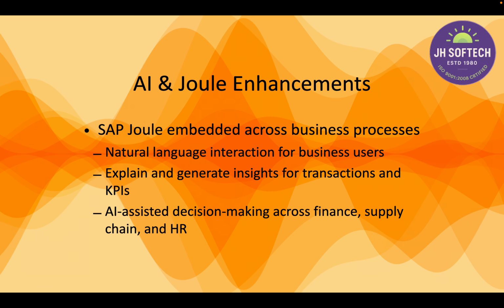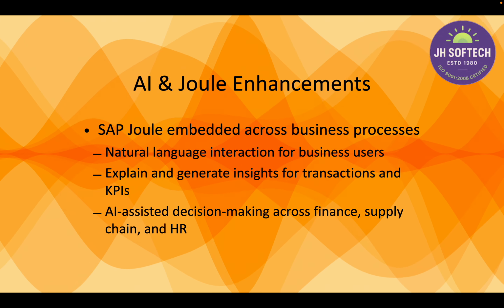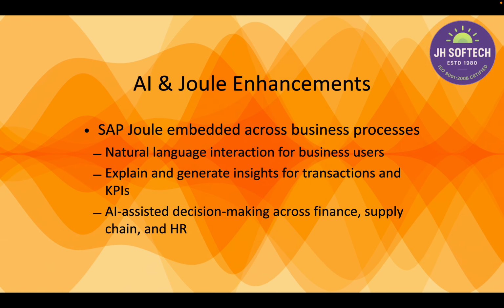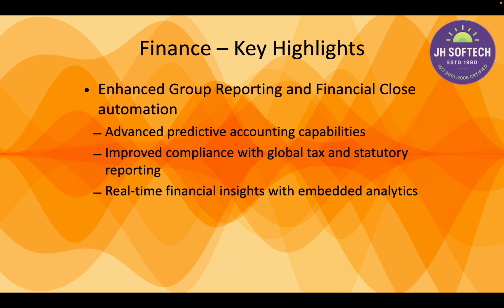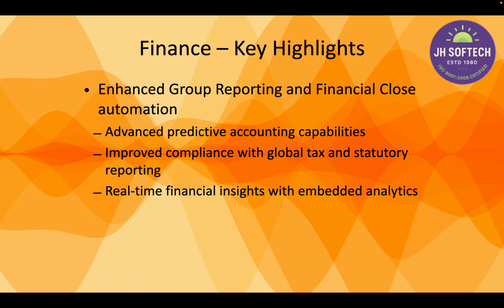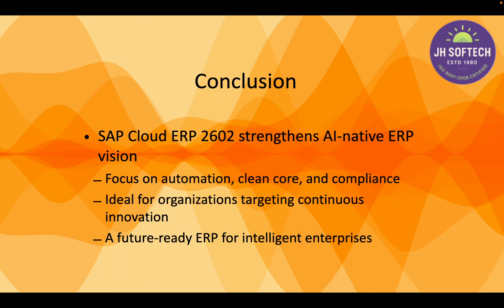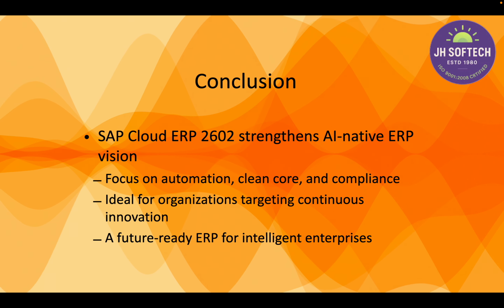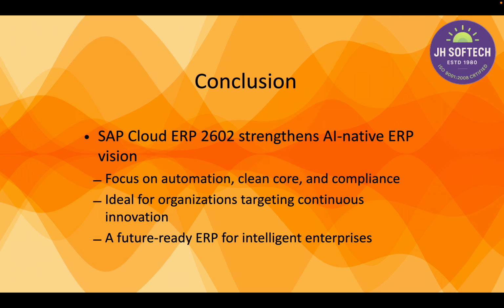SAP Cloud ERP 2602 Highlights Part 1